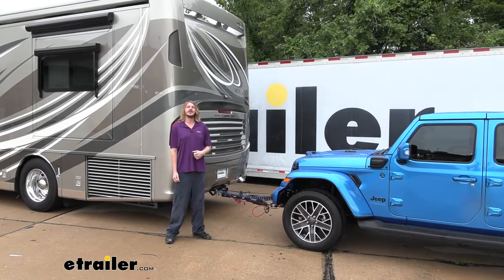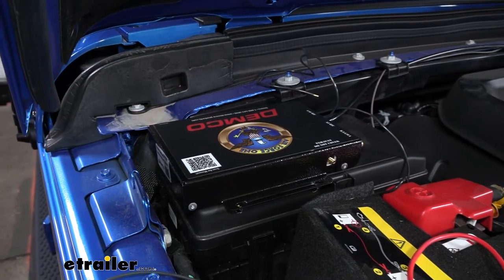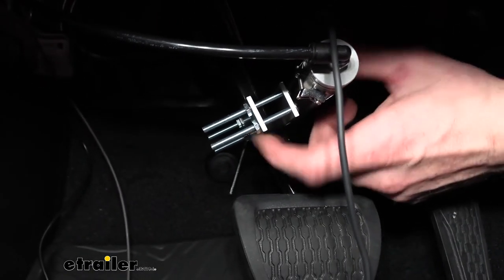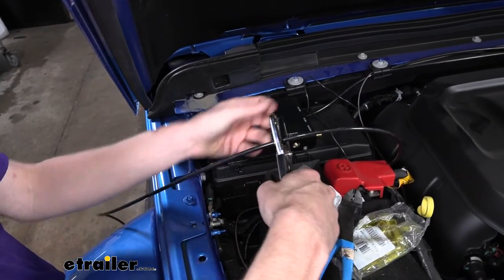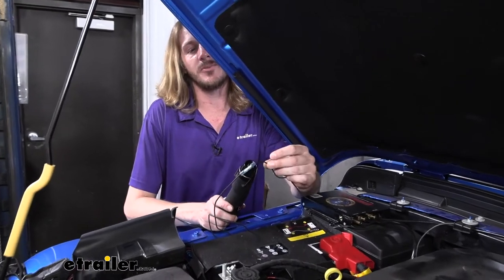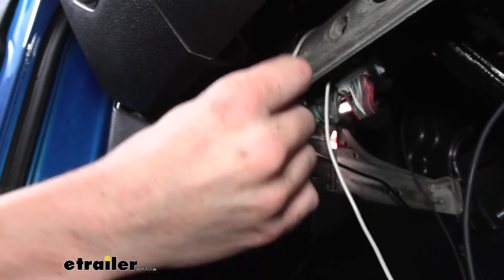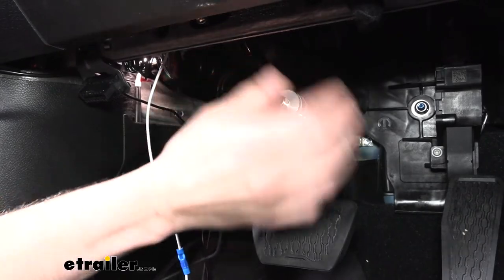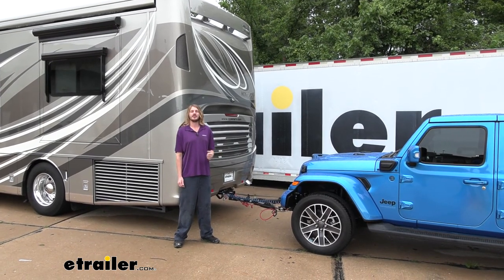Set up: Demco Air Force One Flat Tow Brake System for RVs w/ Air Brakes on a 2022 Jeep Wrangler 4xe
Hi there, Jeep owners. Today in your 2022 Jeep Wrangler 4xe, we're gonna be taking a look at and showing you how to install Demco's Air Force One supplemental braking system. So we're here in our motorhome and when we press the brakes here in our motorhome, you'll see the pedal inside the vehicle will apply as well. And it's going to match the amount of pressure that I apply here on the pedal. So if we hit the brakes here, air pressure is now sent to the back to apply the brakes on the vehicle. And also on the back side of the mirror, you'll see our light illuminate.

And as an additional safety feature, you have a breakaway switch located here at the front of your vehicle. So in the event of a catastrophic disconnect between your vehicle and your motorhome, the tether here that's connected to the back of the motorhome will pull the pin. When the pin is pulled, it will apply the system to activate the brakes. So your vehicle can help to come to a safe stop. So we're gonna go ahead and pull the pin now, and you should see the light on the back of the mirror light up when I pull the pin.

And when we reinsert the pin, the pedal releases and the light goes off. And the way the system operates is it actually uses air pressure from your motorhome because when you hit the brake pedal, it actually releases air to allow the springs inside the drums to overcome that air pressure to apply the brakes. When that air releases, we can utilize that to activate our braking system over here and apply the pedal. And since we're using the air from the motorhome, the harder you press the brakes on the motorhome, the more air that it has to release to allow those brakes to apply harder. So that means more air is gonna be sent back here.

So that means our system here is gonna be truly proportional because the amount of air's gonna vary depending on how you press the pedal. And the amount of air that's sent here will change how hard the pedals press there as well. So that way they mimic one another and you get really, truly proportional braking. Some of the other braking systems out there use inertia sensors, which will only activate the brakes when it sees an inertia movement. So for example, in your car, when somebody hits the brakes, you feel that movement forward.

That's the inertia it's feeling, and it will use that to then apply the brake. The problem with those is that you can get false activations. You might hit some bumps, things like that that could potentially trigger that inertia sensor, and that can prematurely wear the brakes. Other systems operate just off of lighting signals. Whenever it gets a brake signal from the lights on your motorhome, it can activate the system. The problem with those is that it activates every time it gets the signal and certain vehicles, especially if you're using like an engine brake and your brake lights come on, it could drag the brakes all the way down the hill and you could damage the vehicle. So that's why I highly recommend Demco's braking systems. The Air Force One is my top pick for a motorhome with air brakes because it'll be truly proportional. Only activate when you're activating and you just get the best activation. Now, if you have a motorhome that has hydraulic brakes, then I would recommend Demco Stay-In-Play Duo, which uses both of the other styles that we just talked about. It uses inertia and brake signal. So that way, if it's getting an inertia signal and it doesn't see the brake signal, you won't get that false activation because it needs to see both. And the other way around, if you have the brakes on and it doesn't see that inertia, it won't apply the brakes either, which will help extend the life of your brakes and not prematurely wear them. So these are both definitely my top picks. And the Air Force One here, we'll take a look inside real quick at the pedal. It is a cylinder that's on the pedal. That is what activates it. So let's just put a quick look in there so you can see that component. So here we are in the vehicle, our brake pedal located down here has the activating cylinder attached to it, which is tethered to the firewall. So whenever it receives that air pressure, it'll extend the cylinder, which will then pull the pedal towards the firewall, activating the brakes. With our Air Force One, we also have a reed switch on here that gives us real time feedback of when the cylinder is activating. Now, when you go to flat tow your vehicle, there's five main components you're gonna need to get your vehicle safely towed behind your motorhome. You'll need your tow bar, which is the conn